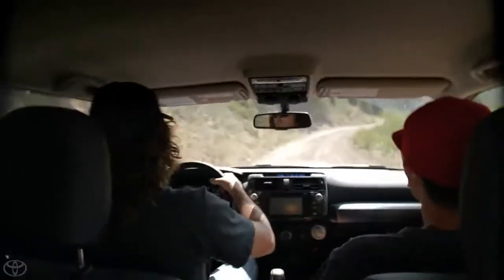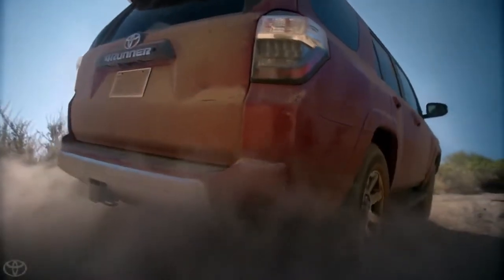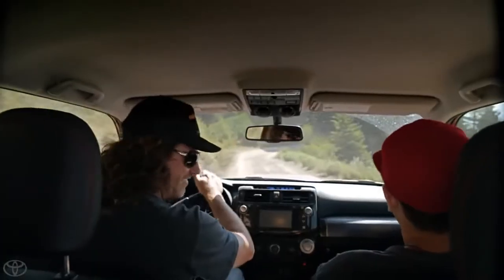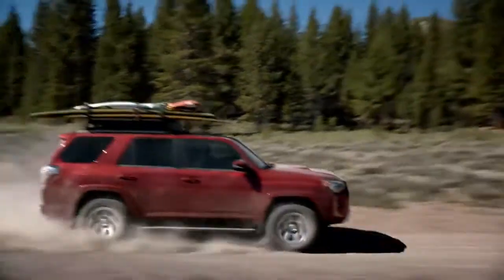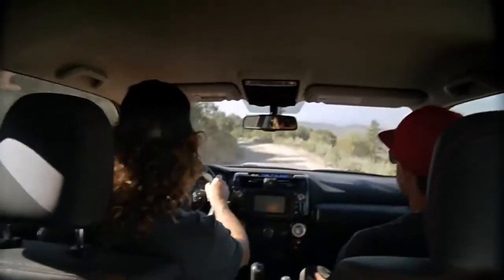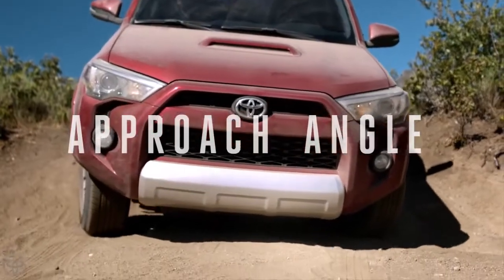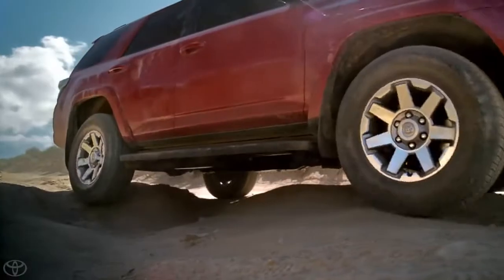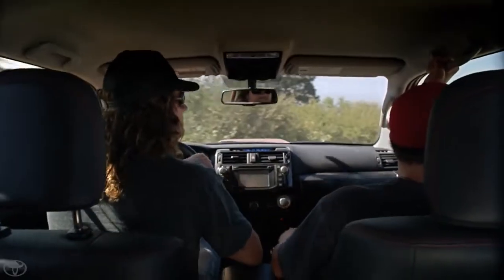Ground Clearance w Andy Bell & Rush Sturges 2014 Toyota 4Runner